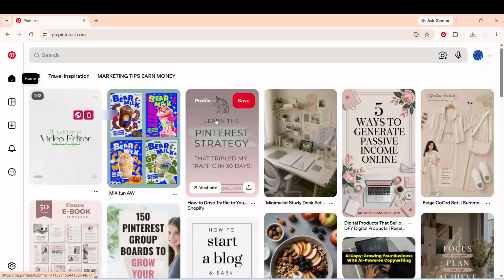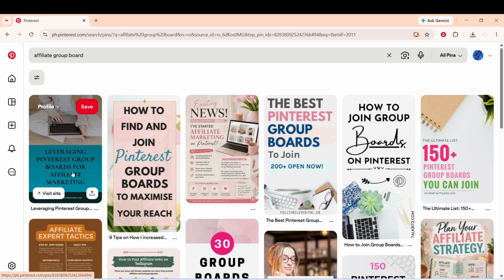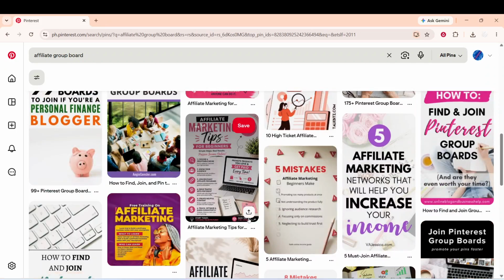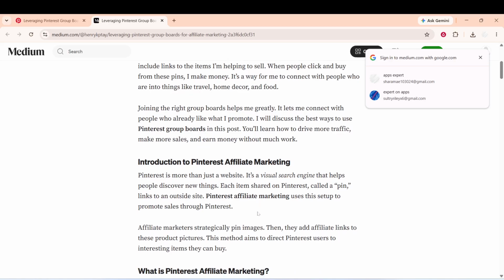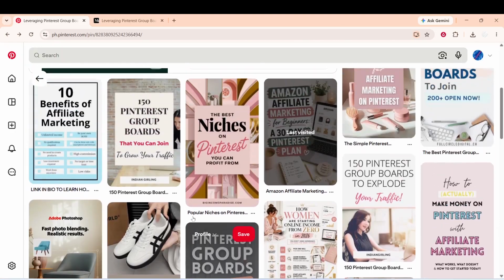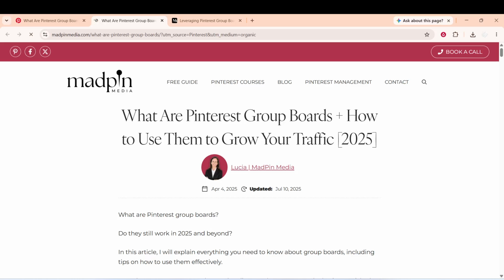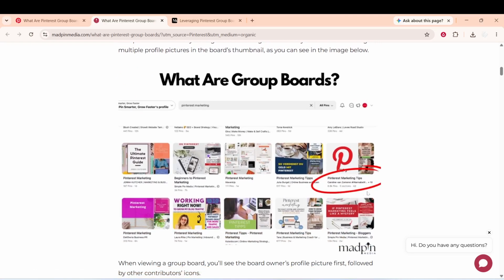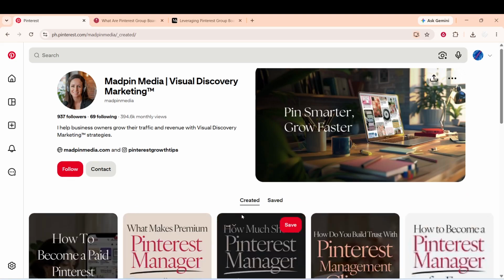How to Find Group Boards on Pinterest (Updated 2026)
In this video, we discuss how to find group boards on Pinterest to boost your pin visibility. Learn to discover group boards in your niche, join them, and leverage them for more saves and clicks.

00:00 Introduction
00:18 Group Boards as a Solution
00:33 Simple Game Plan Overview
00:48 Open Pinterest App or Website
01:03 Type a Specific Niche Keyword
01:19 Hit Enter and View Feed
01:32 Select a Promising Board
01:46 Check Board Name and Description
02:00 Identify Group Board by Profile Pictures
02:29 Verify Contributors Are Active
02:45 Look for Follow or Join Button
03:07 Search for More Niche Topics
03:22 Verify Board Activity and Recency
03:40 Engage with Board Content
03:55 Monitor Performance in Analytics
04:08 Keep Pinning and Swap Boards